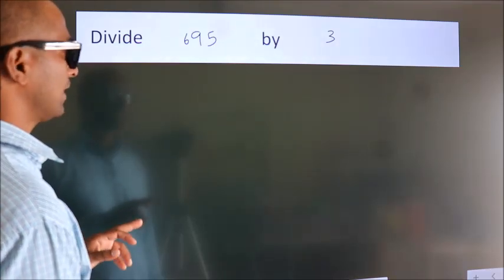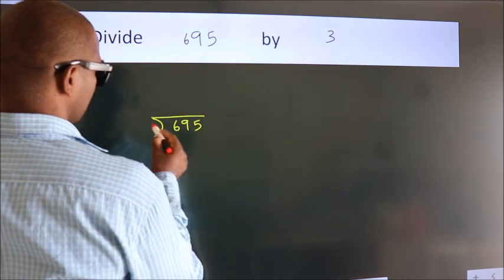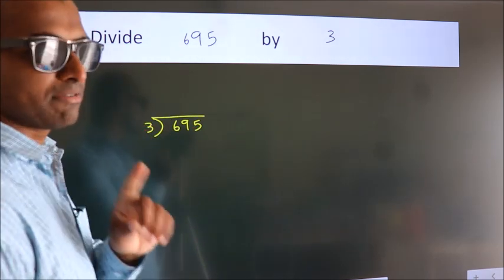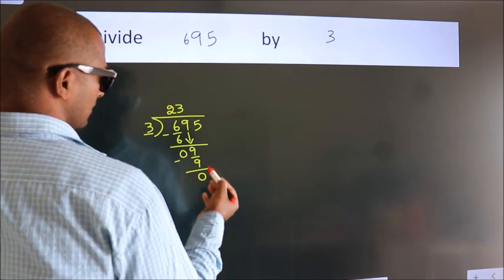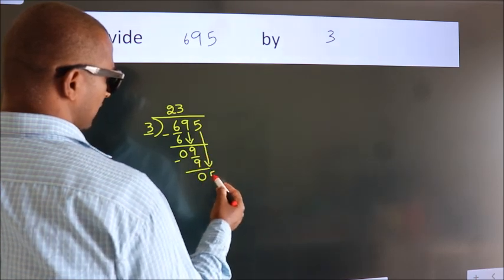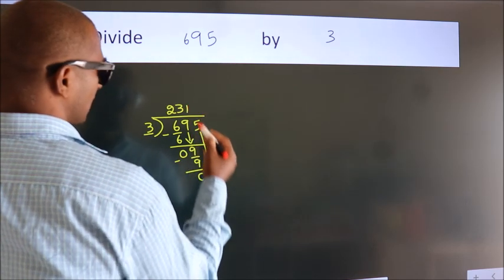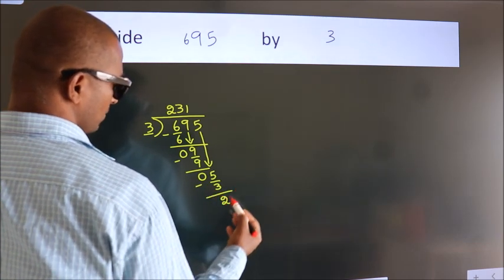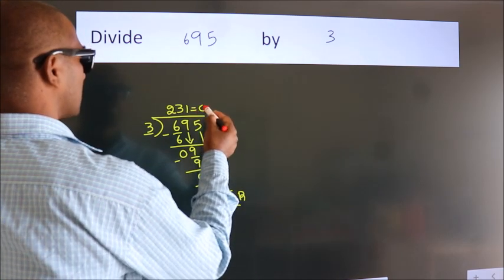Divide 695 by 3